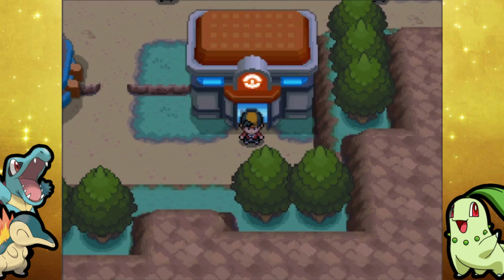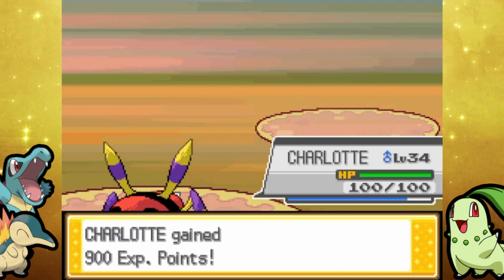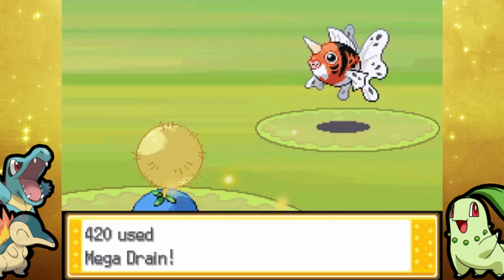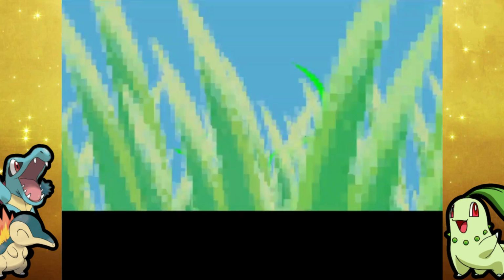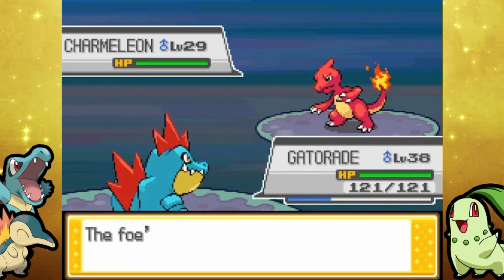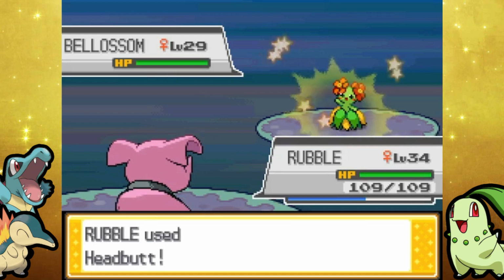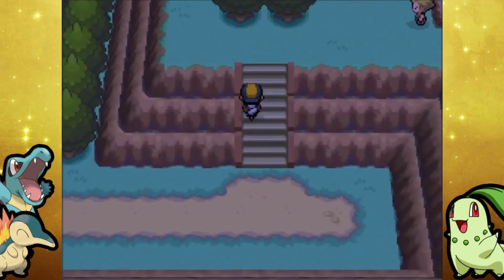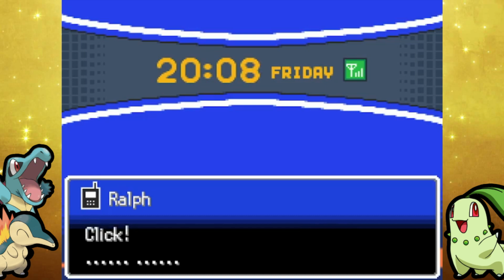Pokemon HeartGold Walkthrough Part 32 - Onto Blackthorn City